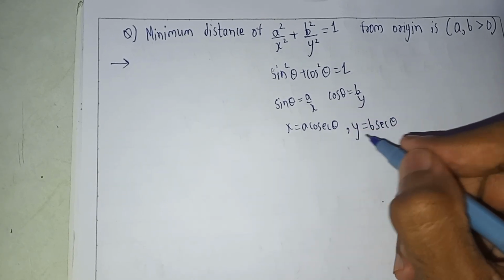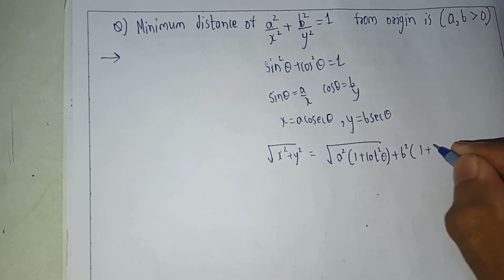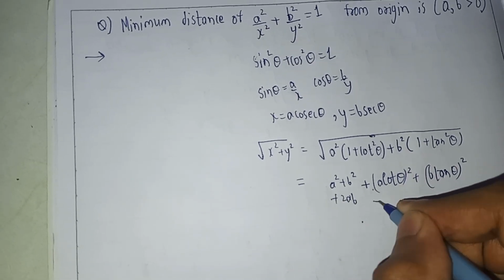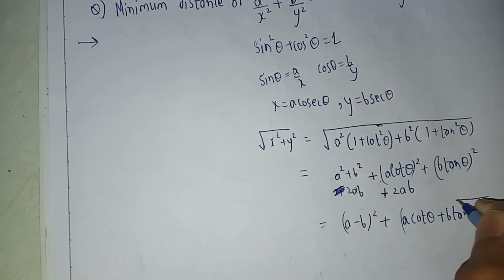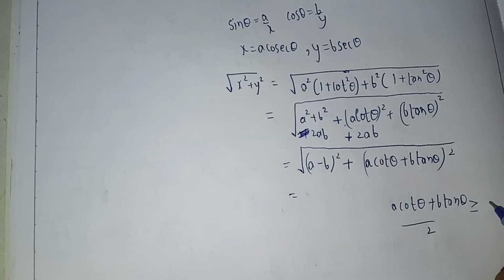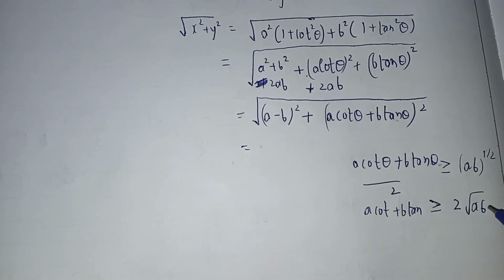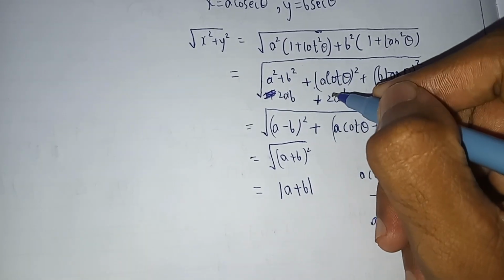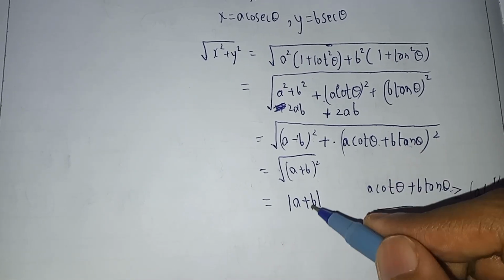The minimum distance of the curve a ^ 2/x ^ 2 + b ^ 2/y ^ 2= 1 from origin is a, b greater than zero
The minimum distance of the curve (a ^ 2)/(x ^ 2) + (b ^ 2)/(y ^ 2) = 1 from origin is (a, b more than 0)

1) a-b

2) a+b

3) ab

4) 0